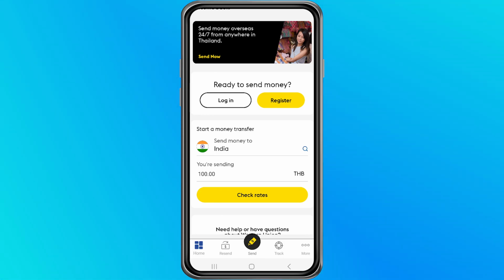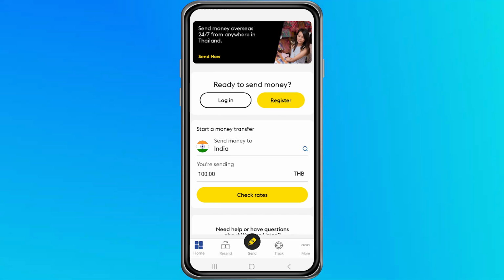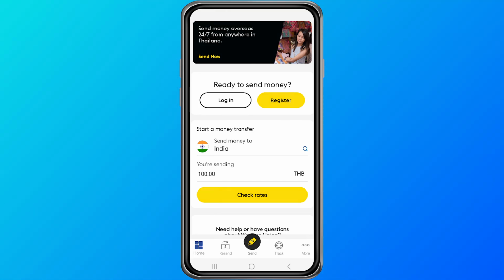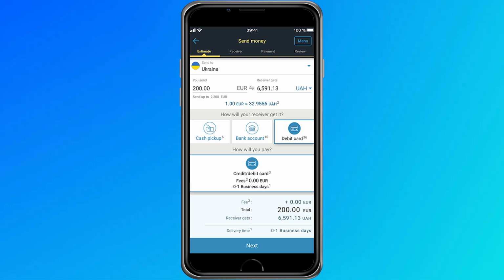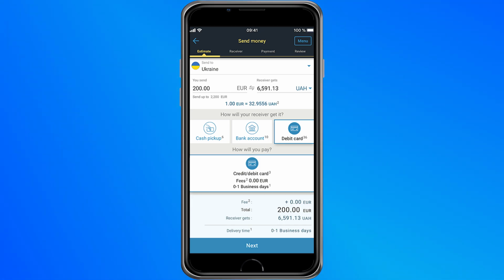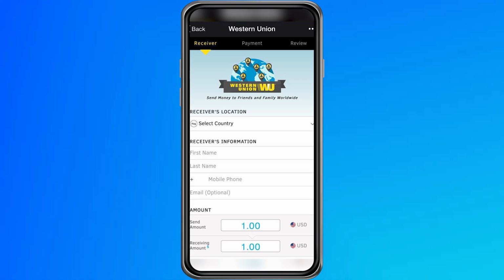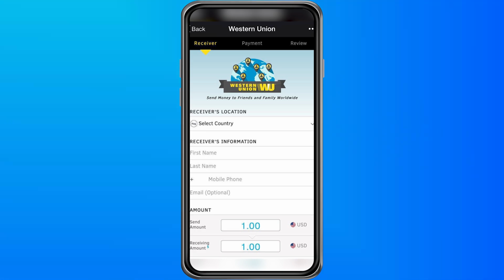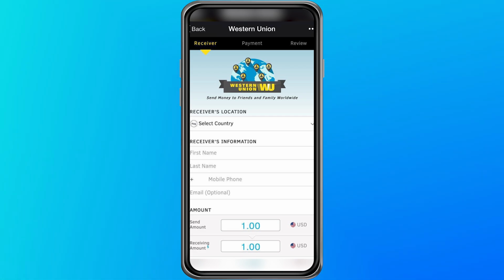How To Send Money On Western Union Using Credit Card (2026)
Looking to send money through Western Union using a credit card but not sure how it works? In this video, I show you how to send money on Western Union using a credit card step by step. You will learn how to add your card, choose a receiver, understand fees, and complete the transfer safely. This guide also covers common issues, limits, and tips to avoid payment errors so your transfer goes through smoothly.